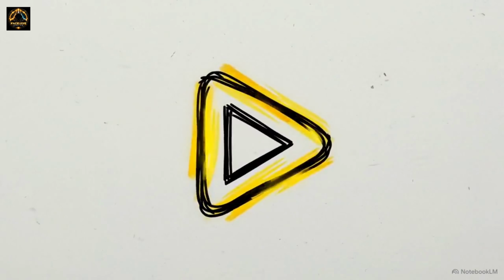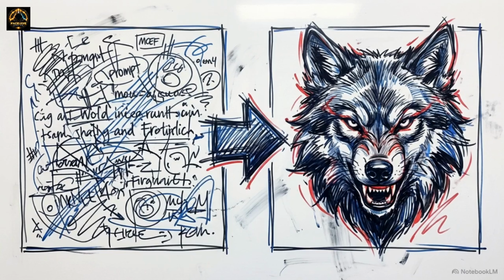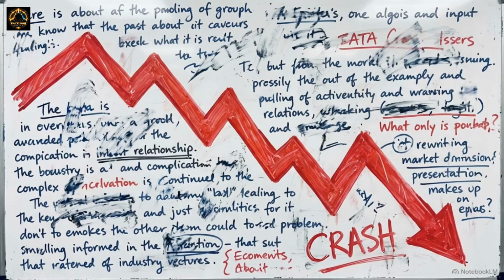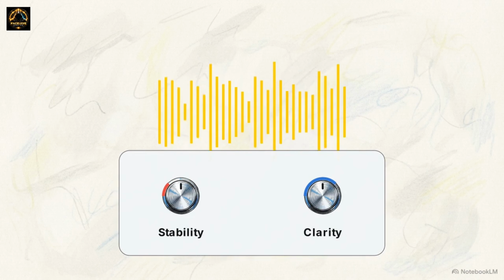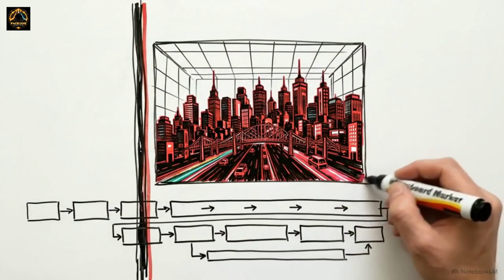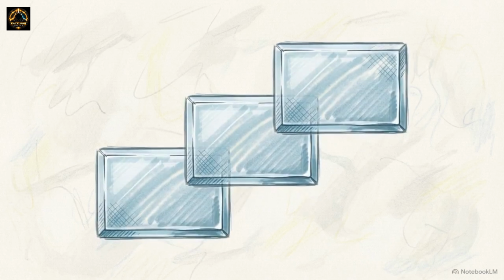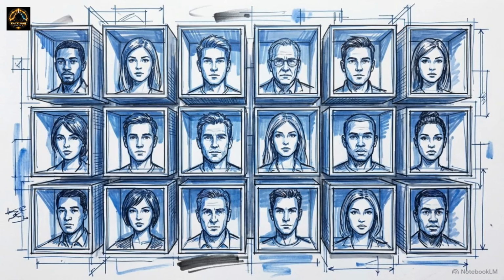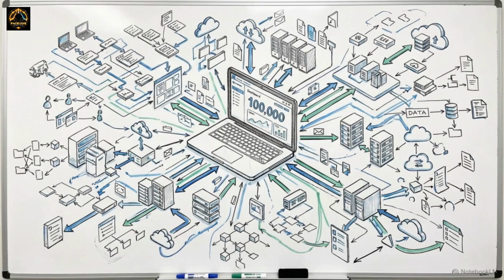How to Automate a Faceless YouTube Channel with AI (2025 Guide) 🤖💰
Want to build a faceless YouTube channel using AI tools in 2025? 🤖💰
In this video, you’ll discover a complete automation system to create videos, grow fast, and earn passive income — without showing your face 👀

🚀 What you’ll learn:
✔ How to create faceless videos using AI
✔ Best tools (ChatGPT, ElevenLabs, Midjourney, CapCut)
✔ Step-by-step automation workflow
✔ YouTube SEO & thumbnail strategy
✔ How to scale your channel fast

This method is perfect for beginners who want to make money online with AI and automation 💸

👉 Start your journey today and build your Faceless Empire 👑

faceless youtube
passive income youtube
youtube automation channel
chatgpt youtube script
elevenlabs voice ai
midjourney ai video